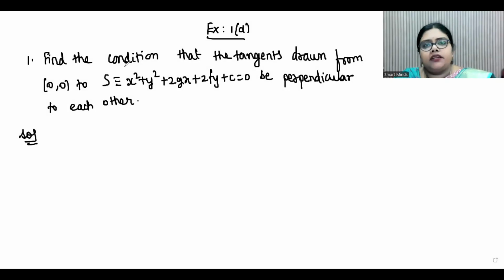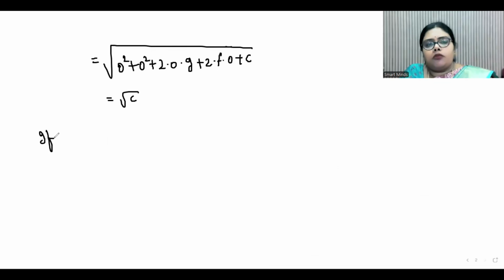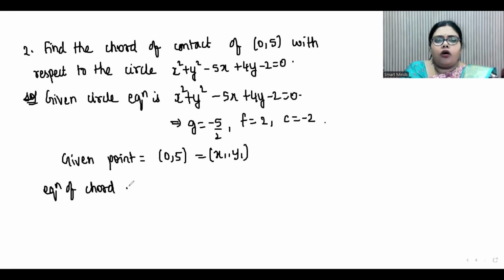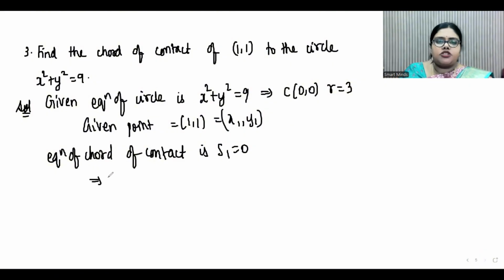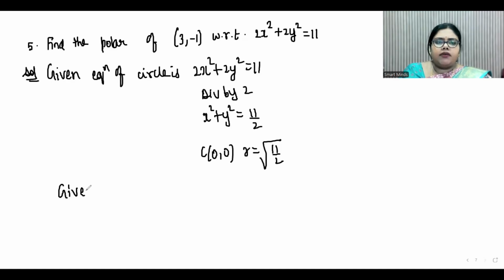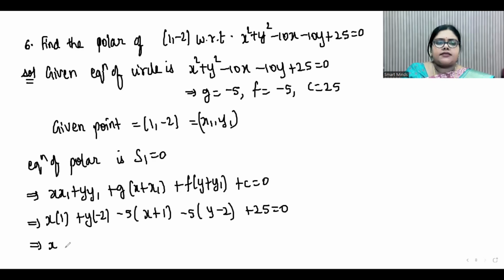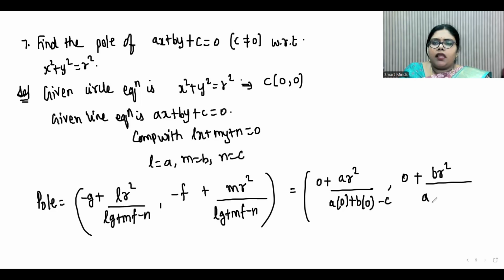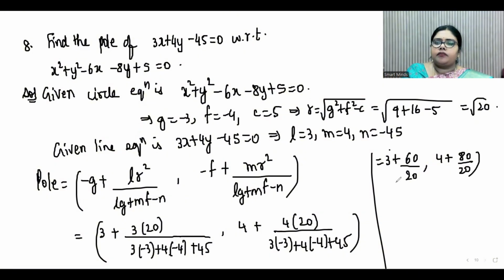Maths 2B circles| Circles ex 1(d)| circles inter 2nd year| circles 7 marks important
In this video, we explain Circles – Exercise 1(d) in a simple and easy-to-understand way. Every question is solved step by step so that students can prepare confidently for exams.

📚 Topic: Circles – Exercise 1(d)
🎯 Subject: Mathematics
👨‍🏫 Channel: Smart Minds Tutorials

✨ On this channel, you will get:

* Important Questions & Exam Tips